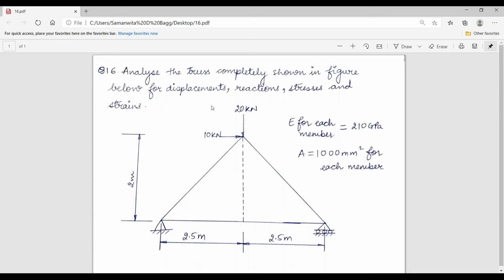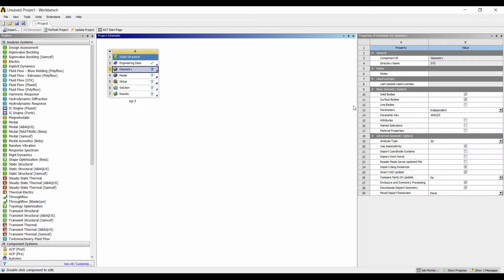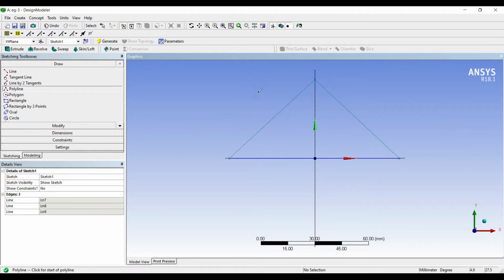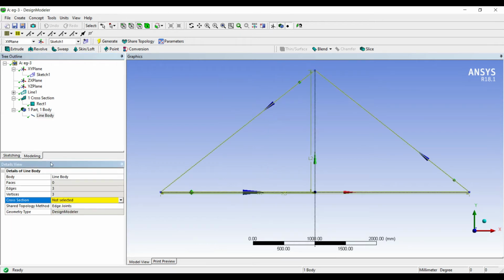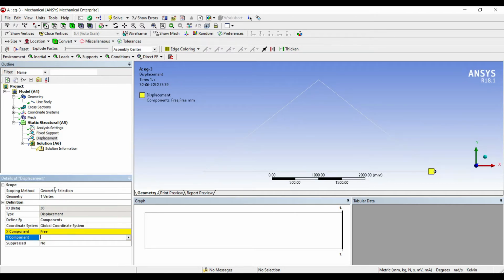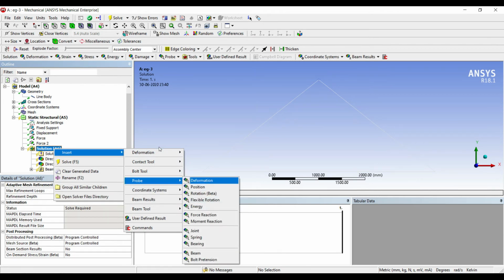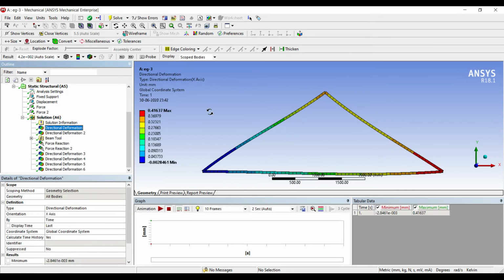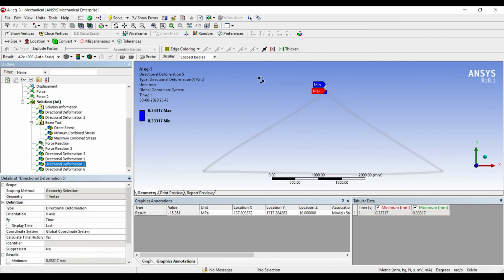Truss Analysis I 2D Analysis I Problem 3 I Static Structural I ANSYS Workbench I Basic Tutorials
This video is on 2D truss analysis using static structural module of ANSYS Workbench. This problem is of engineering mechanics subject.